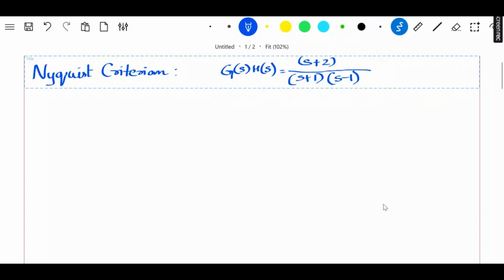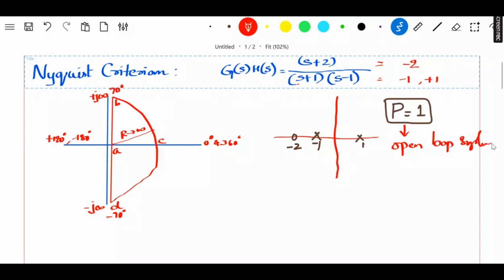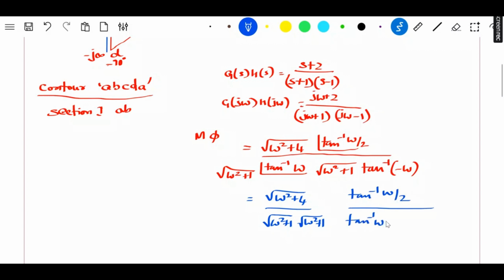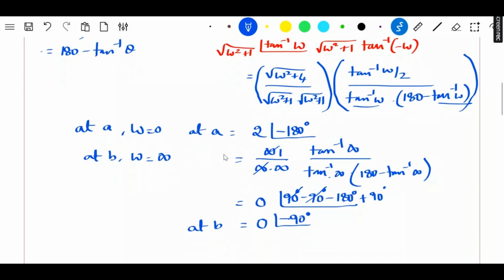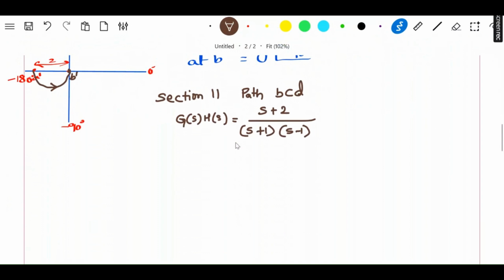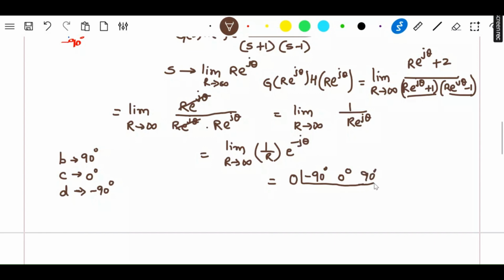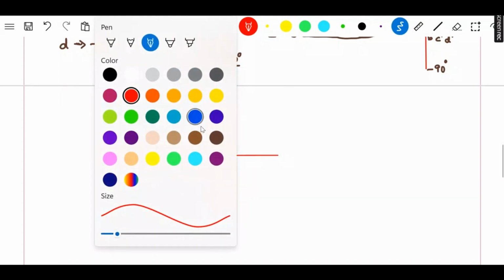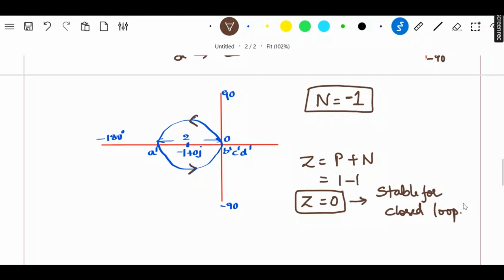🔥 3. Nyquist Plot: Nyquist Plot Made Easy | Complete Basics of Nyquist Stability Criterion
In this video, we begin the Nyquist Plot series from the basics. The concept of Nyquist stability criterion, open-loop transfer function, critical point ((-1+j0)), and the importance of encirclement are explained in a simple and clear way. This video is very useful for engineering students preparing for Control Systems examinations.
This video explains the Nyquist contour method in a simple and step-by-step manner. The right-half plane contour, imaginary axis path, large semicircle, and the mapping of the contour are discussed clearly. Students will understand how the Nyquist contour is used to determine closed-loop stability.
In this lecture, the Nyquist plot for systems having a pole at the origin is explained using the modified Nyquist contour. The small semicircular indentation around the origin and its effect on the Nyquist plot are discussed in detail. This is one of the most important topics in Control Systems.